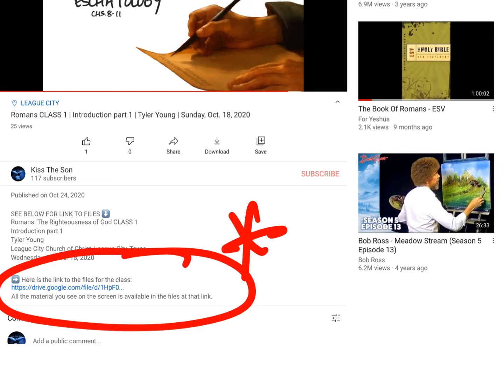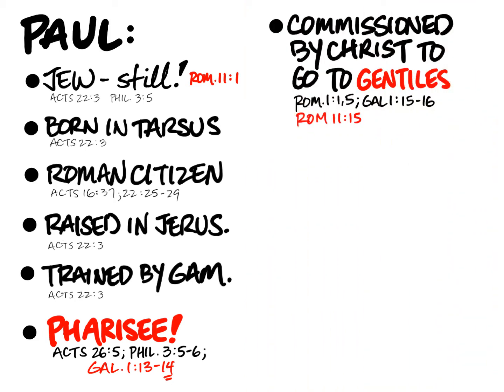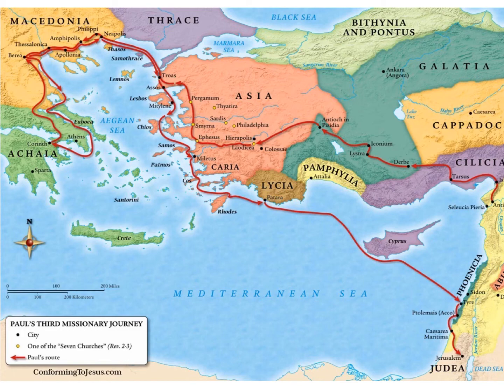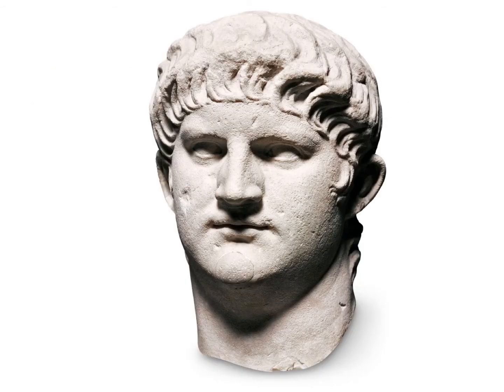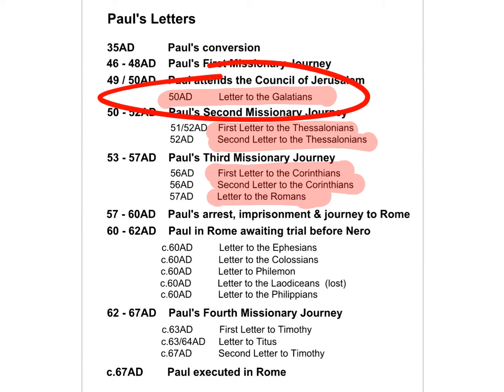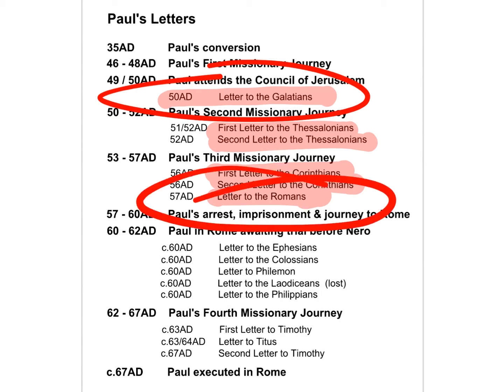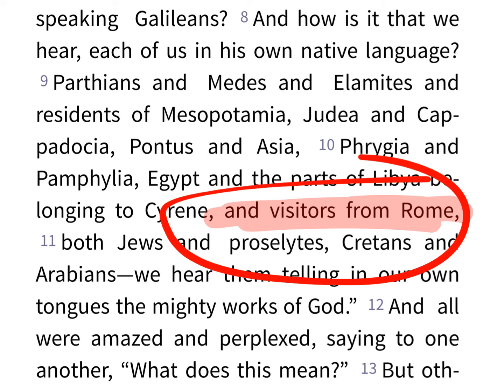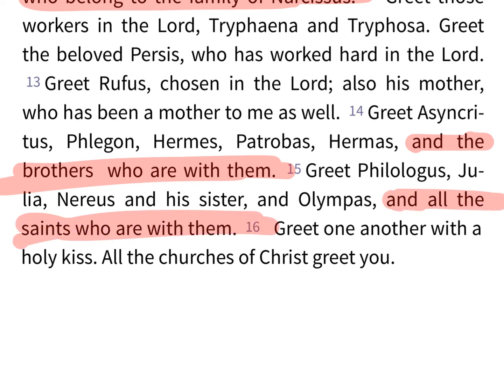Romans CLASS 3 | Introduction part 3 | Tyler Young | Sunday, Nov. 1, 2020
SEE BELOW FOR LINK TO FILES ⬇️
Romans: The Righteousness of God CLASS 3
Introduction part 3
Tyler Young
League City Church of Christ, League City, Texas
Sunday, October 25, 2020

➡️ Here is the link to the files for the class:
All the material you see on the screen is available in the files at that link.